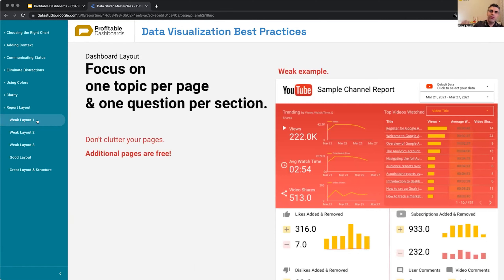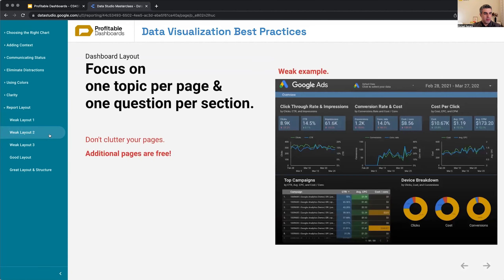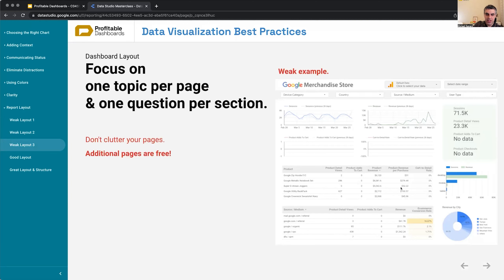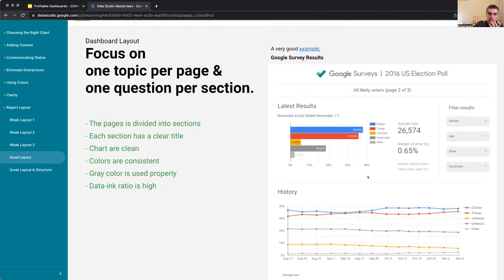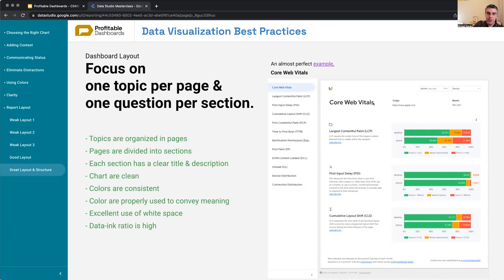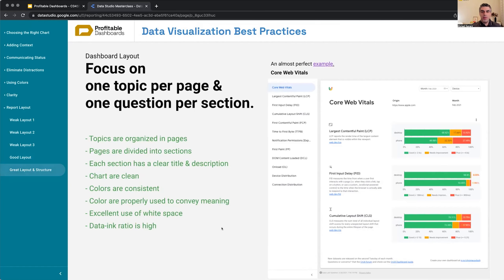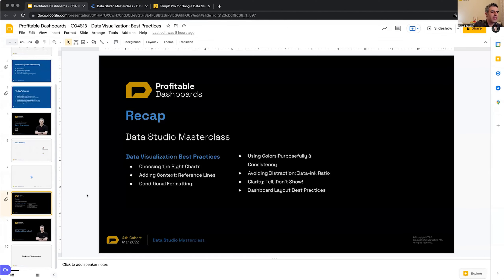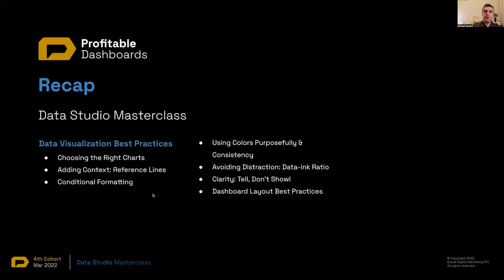7.12. Dashboard Examples: Good, Bad, and Ugly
In this Looker Studio tutorial, I delve deep into the universe of dashboard designs. We start off examining some disappointing examples from Google's own templates, highlighting critical mistakes, like trying to cram everything into one page, using ambiguous heat maps, and neglecting the essential notion of clarity and usefulness for the viewer.

We then flip the coin and look at some shining examples of good, and even great, dashboards, emphasizing how clear sectioning, effective color use, and the smart allocation of data across different pages can make all the difference.

Our journey continues as we discuss important data visualization best practices, such as the choice of the right chart to narrate your story, adding context with chart reference lines, and the pivotal role of color in communication.

The essential principle we're aiming for here is to serve the viewer by increasing the clarity of what we're presenting. We're not just decorating, we're illuminating. Towards the end of our tutorial, we take a close look at layout best practices and worst practices, setting us up nicely for the next session, which will focus on applying different styling and visual techniques in Looker Studio.

- This Looker Studio tutorial focuses on dissecting good, bad, and great dashboard designs.
- We start by discussing Google's flawed templates and the common mistakes they make, such as overloading a single page and ignoring viewer clarity.
- We then spotlight examples of effective dashboard designs, noting the significance of sectioning, color use, and distributing data across multiple pages.
- The tutorial deep dives into data visualization best practices, such as picking the right chart, adding context, and using colors to communicate effectively.
- The goal: Serve the viewer by increasing clarity, not just decorating.
- Finally, we touch on layout best practices and worst practices, preparing us for the next session about styling techniques in Looker Studio.

00:00 The Problem with Google Templates
00:25 The Importance of Using Pages
00:40 Evaluating Bad Template Examples
01:18 Single Page Limitations
01:51 Worst Practices in Visualization
02:16 A Good Layout Example
02:37 Importance of Colors and Contrast
03:30 Best Layout Practices
04:33 Key Aspects of Excellent Report Layout
05:50 Templar Pro: Community Visualization

→ Receive my Looker Studio tips & updates newsletter.

*Looker Studio Certification:*
When you're ready, take the final exam to test your knowledge and become a certified Looker Studio Expert →

In this lesson, we'll examine examples of good, bad, and ugly dashboards to help you understand what works and what doesn't in data visualization. Let's dive in:

*1. Bad Example: YouTube Template*
This dashboard is cluttered, with too much information crammed onto a single page. The numbers are truncated, and there's no context provided for the charts. The use of colors may be on-brand, but it doesn't serve the viewer. This example focuses too much on aesthetics, sacrificing usability.

*2. Bad Example: Google Ads Template*
Again, this dashboard tries to fit everything onto one page. While it does highlight different sections for click-throughs, conversion rates, and cost-per-click, each section could be on its own page with more room and better visualization. A first page with KPIs and links to different pages would improve this example.

This dashboard doesn't make good use of pages and doesn't present meaningful information. The layout is confusing, with pie charts for cities that don't effectively display the data.

*4. Good Example: Election Results Template*
This single-page dashboard is divided into sections with clear headers and room around each. The charts are clean, and colors are used consistently and effectively. While there's still room for improvement, this is a solid example of a well-designed dashboard.

*5. Great Example: Core Web Vitals Template*
This multi-page dashboard organizes topics across different pages. Each page is divided into sections with titles and subtitles that explain the section's purpose, and links are provided for users to access more information. Colors are used consistently and purposefully, and white space is utilized well. This is one of the best examples of report layout and presentation.

Remember to prioritize clarity, organization, and usability when designing your dashboards.

Avoid clutter, make good use of pages and sections, and ensure that colors are used purposefully.

To create the eye icon used to hide and show content in this chapter we can use a community visualization called *templr.pro*